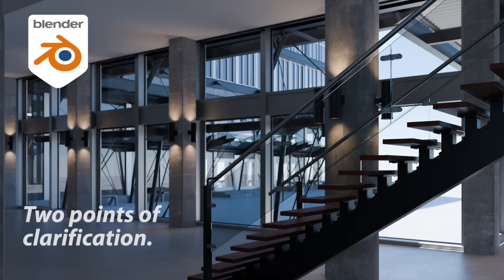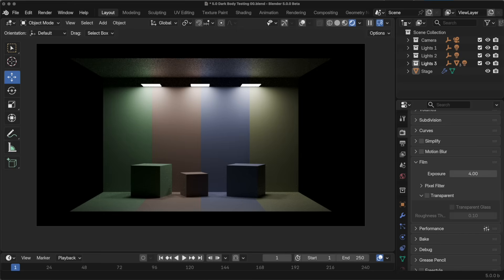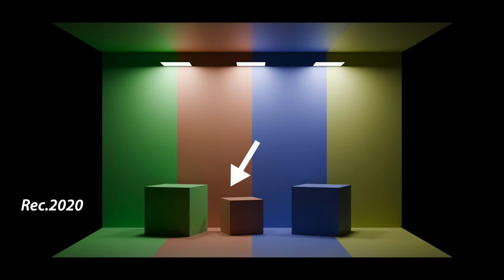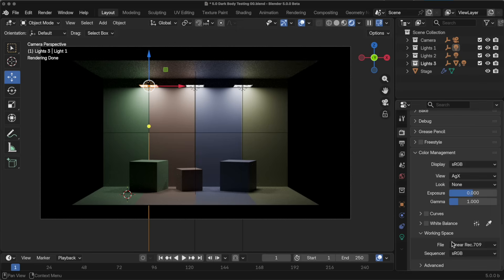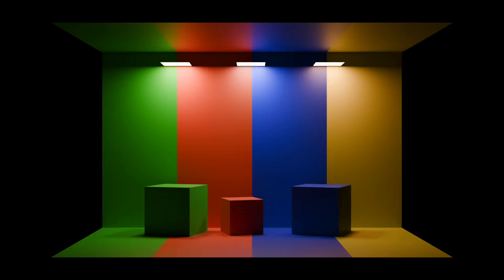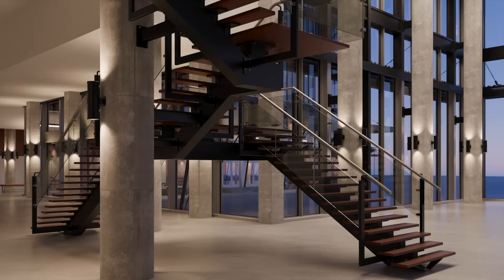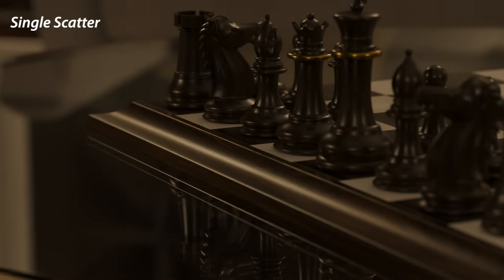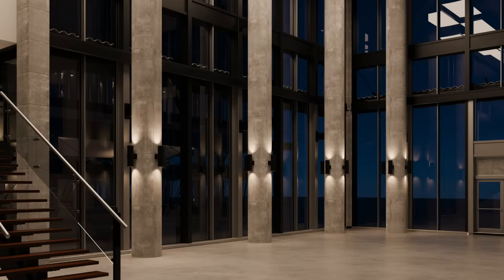Two points of clarification, more on Color Spaces and Sky Texture at night is super cool!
In this video, I'm making two points of clarification or expansion on points I made in my previous video, 4 Render Updates in Blender 5.0. One is examples of how changing color spaces can affect an image. And the second is showing how the new Sky Texture multi scatter mode works well for dusk and evening scenes, something I didn't cover in my first video.

00:00 introduction
01:50 More on color spaces
09:33 Sky Texture multi scatter mode, during the evening.